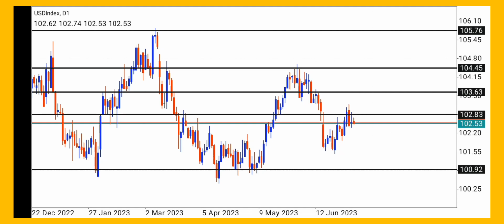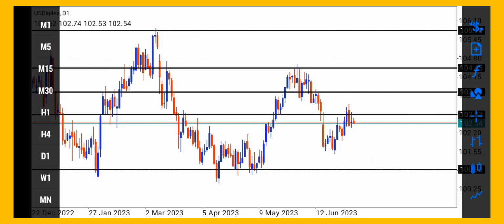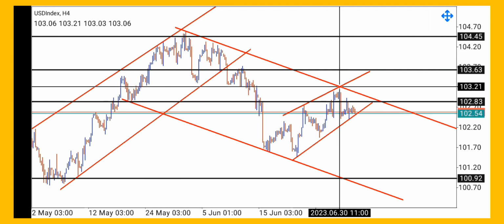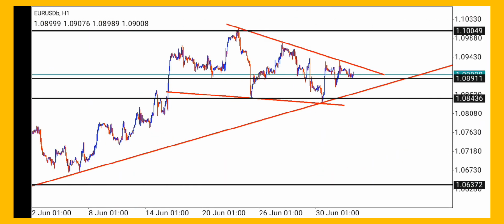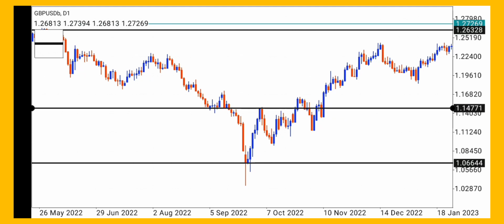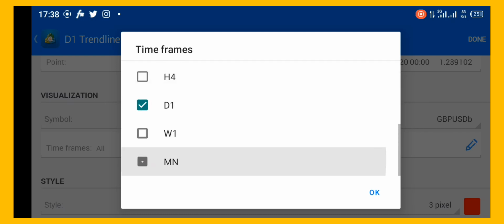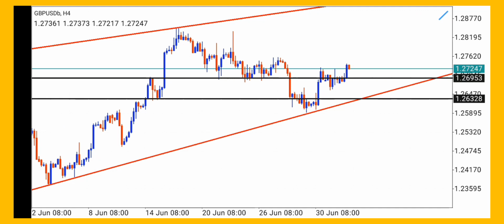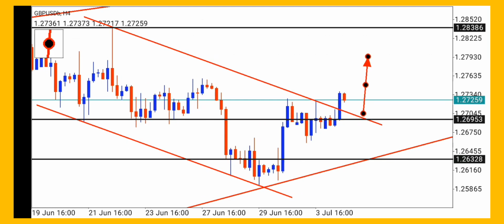USE THE DXY TO PROFIT MORE IN FOREX TRADING | $30 - $600+ USING THIS STRATEGY